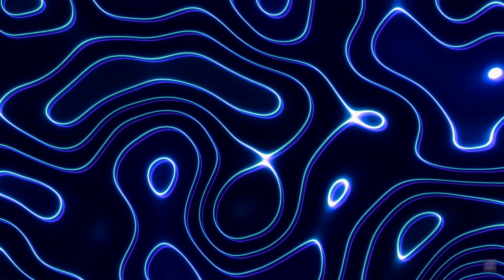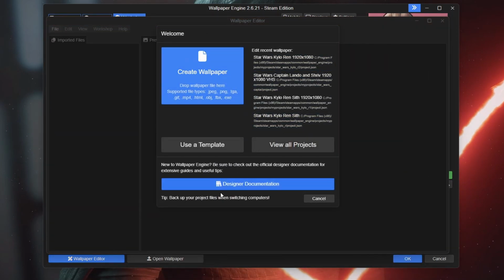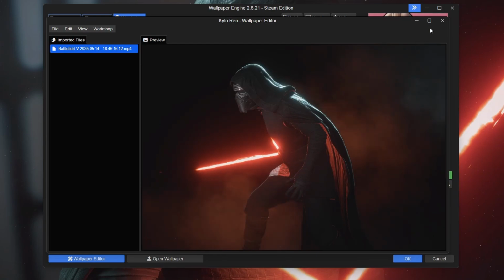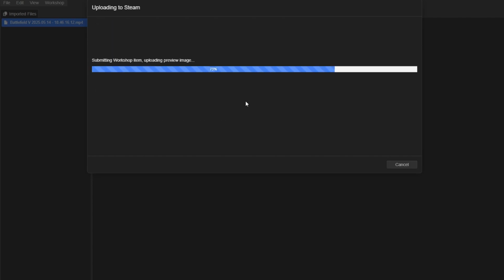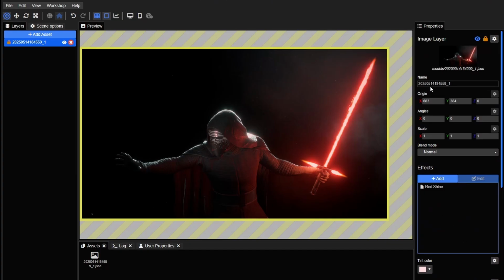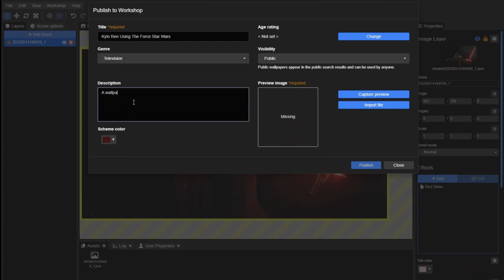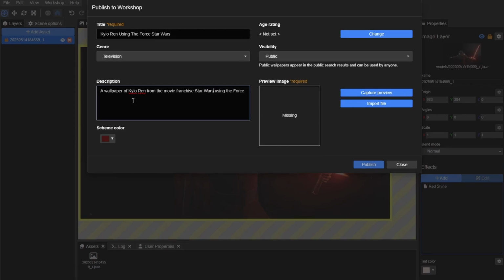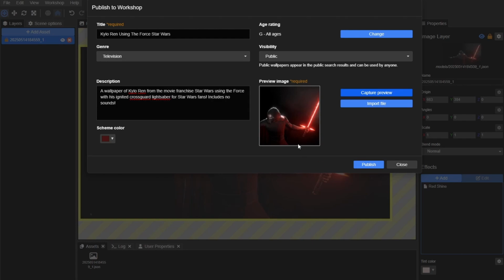How to Create Your OWN Wallpapers on Wallpaper Engine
in this video i will show you how to create your own wallpapers using wallpaper engine on steam